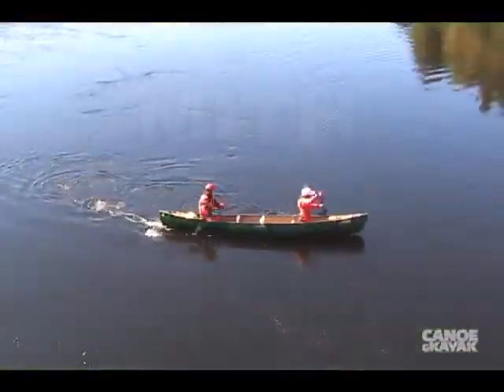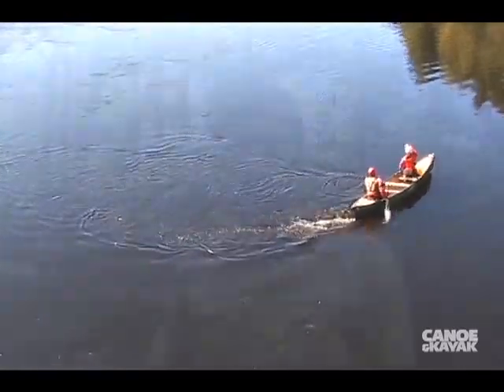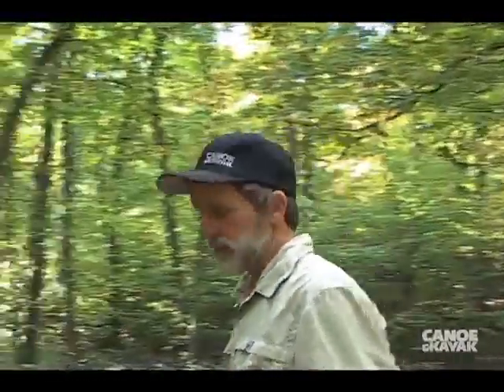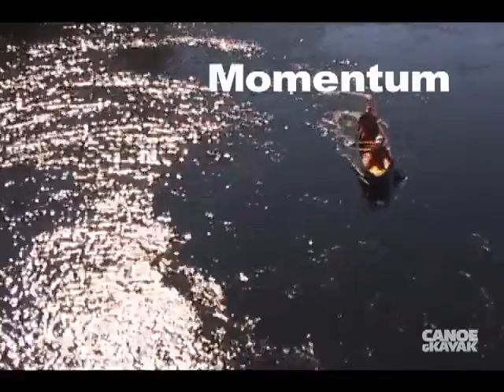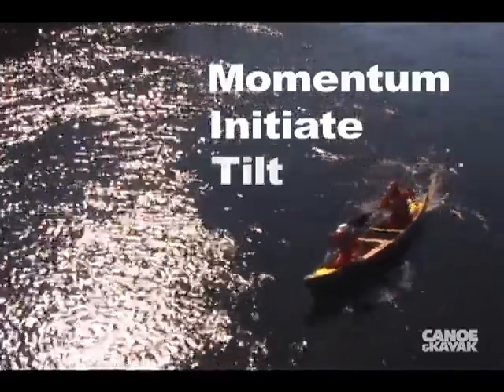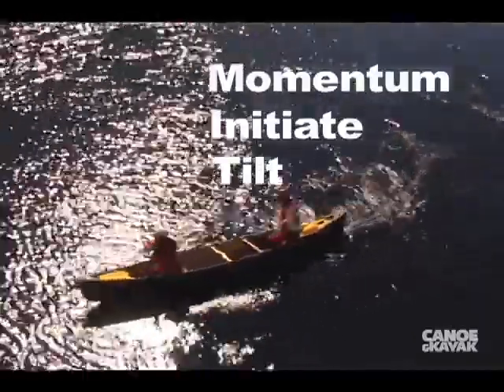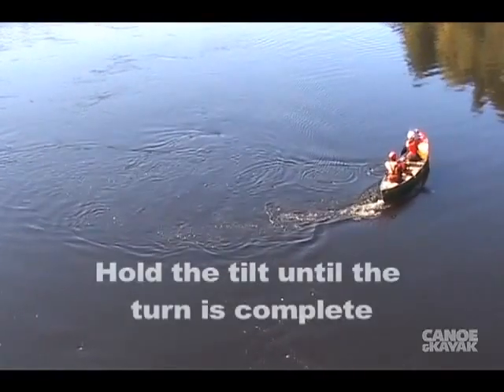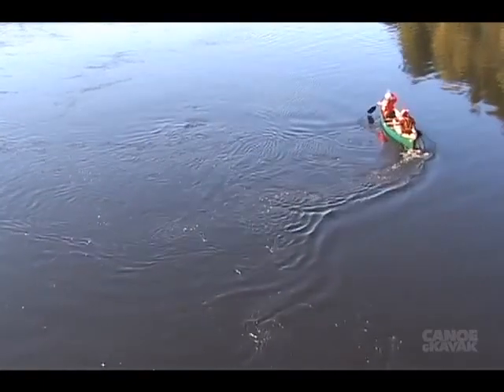How to Carve River Ready Turns by Paul Mason Canoe & Kayak Magazine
Experts at old  river canoe and kayak, give a little coaching on paddling and maneuvering correctly.